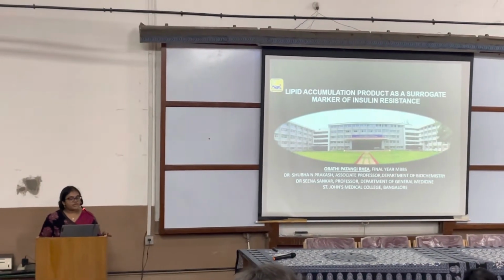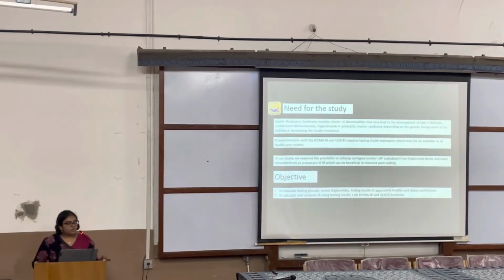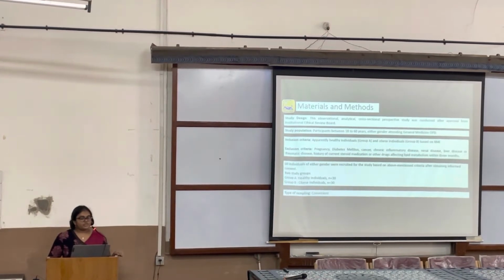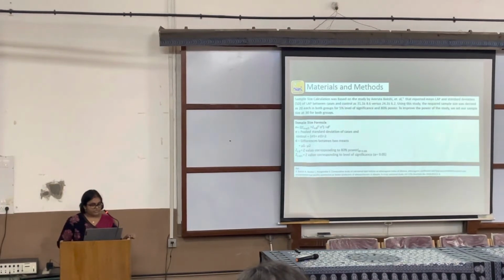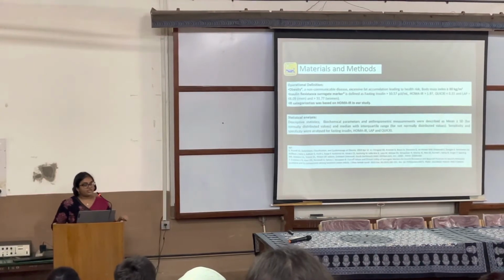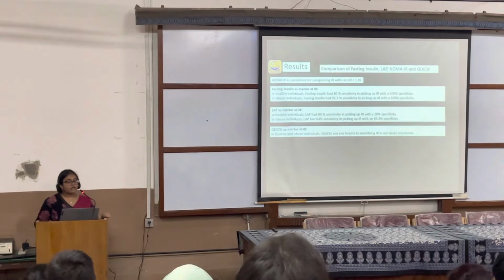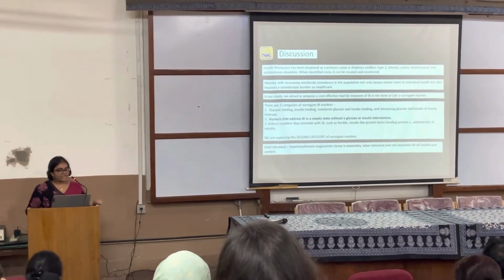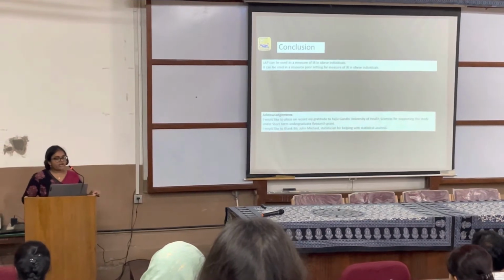Rhea OP Paper presentation at MMC